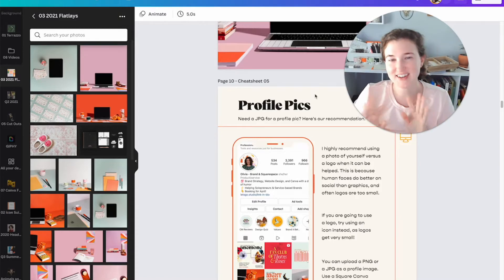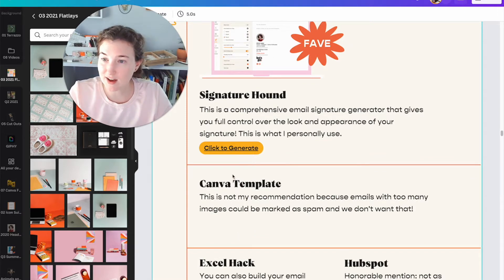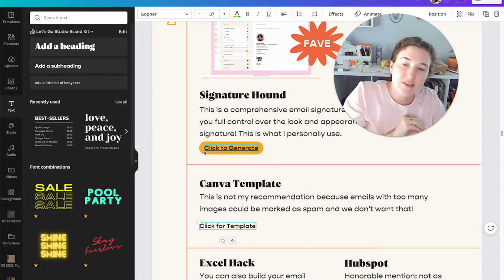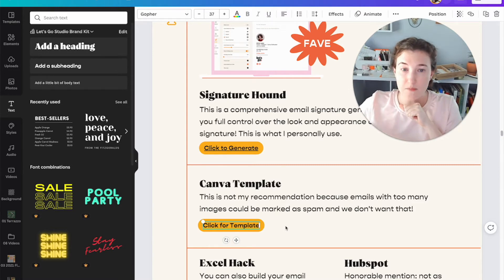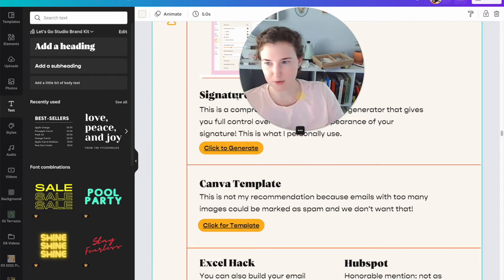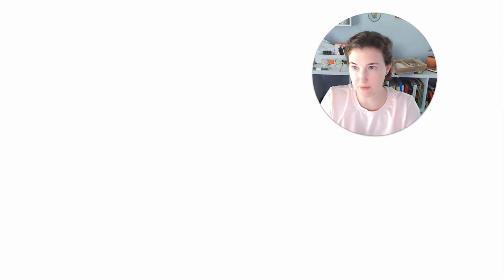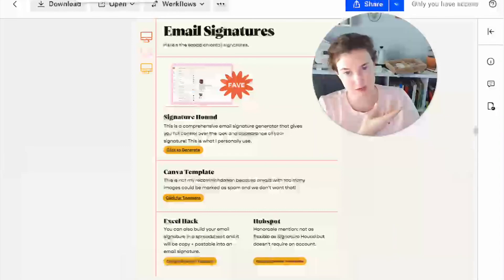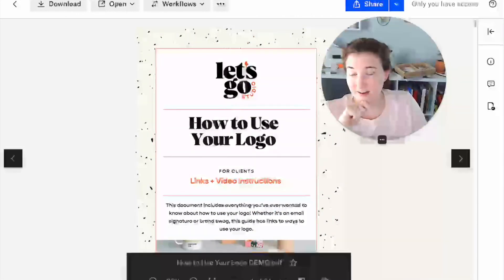Clickable Links in Canva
Did you know that you can make a clickable PDF straight in Canva? That's right! Embed a link directly into your documents using this Canva trick. This works amazing for template delivery and digital downloads. Adding links to your PDF documents has never been easier!

letsgo.studio/the-design-shop